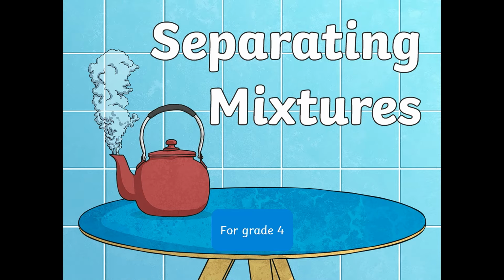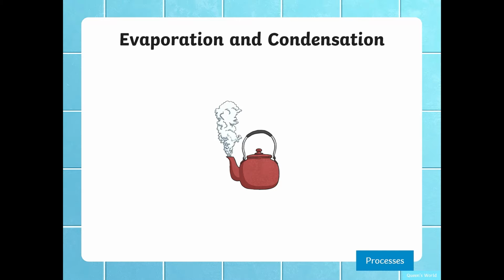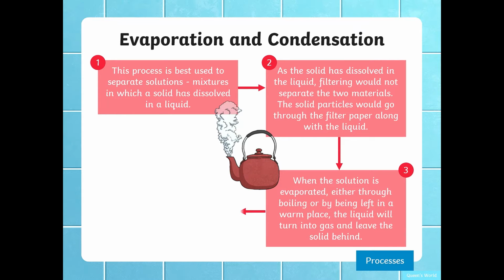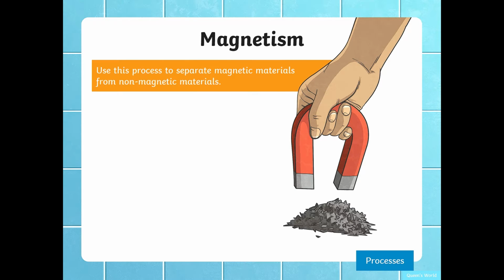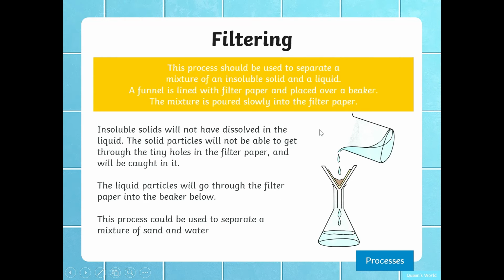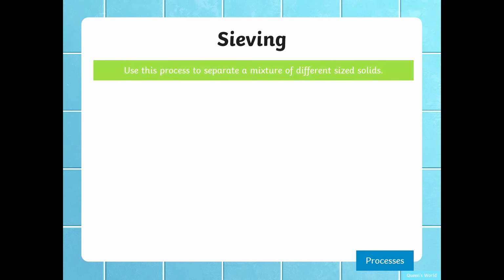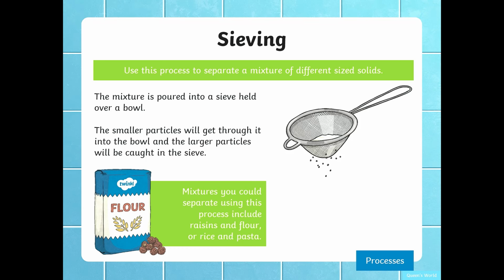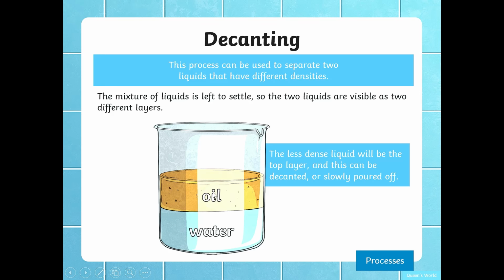Science lessons | Separating Mixtures